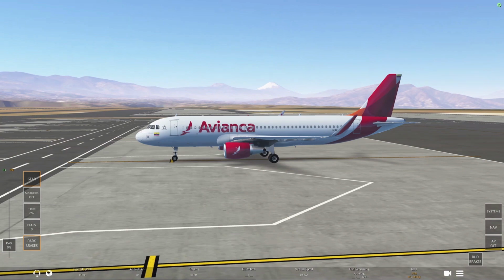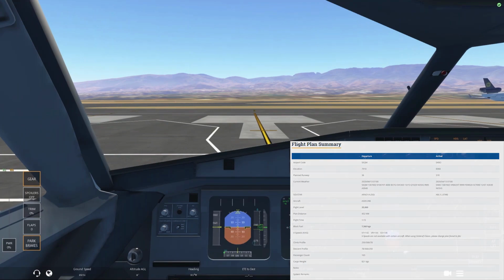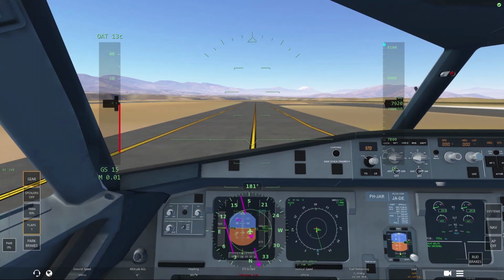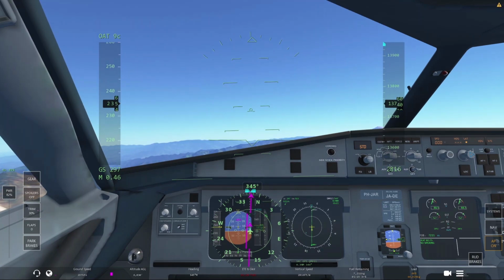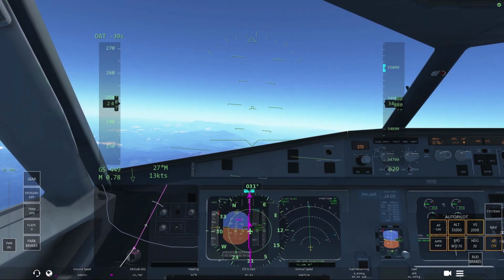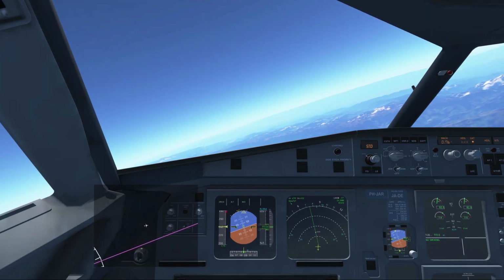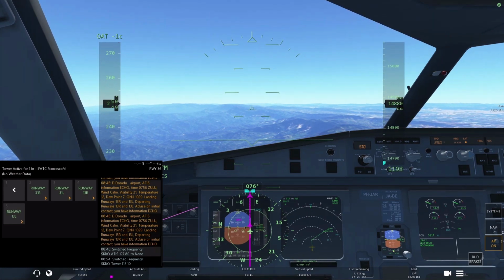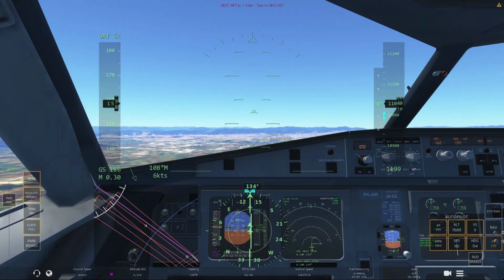✈ AVIANCA A320 | INFINITE FLIGHT | Quito ✈ Bogota | EXPERT SERVER Gameplay (flight sim) ✈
INFINITE FLIGHT(flight simulator)

If you have suggestions,  advice, comments or anything you want to write leave a comment in this video and I will be happy to answer!